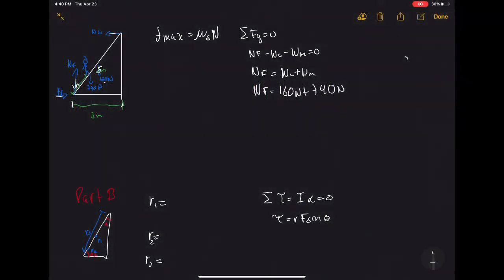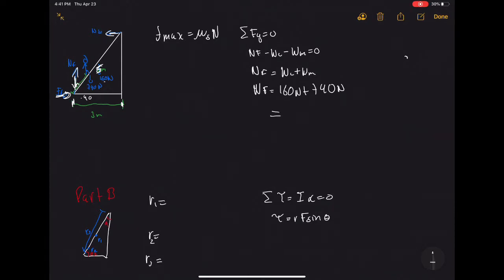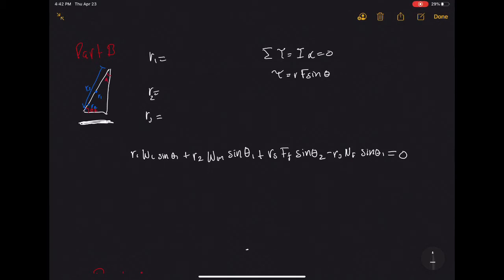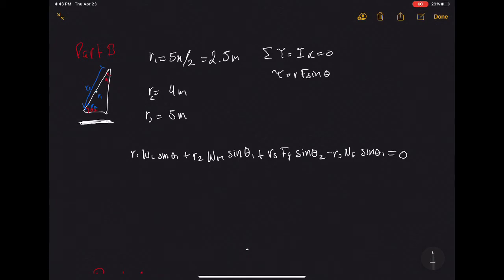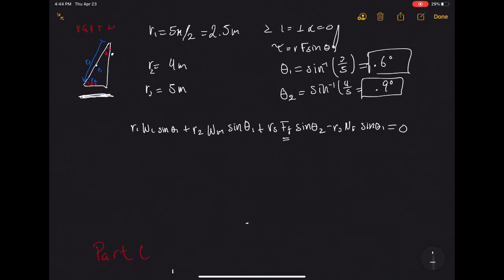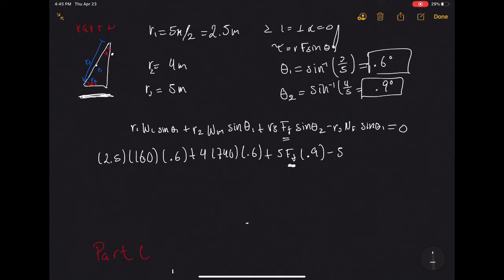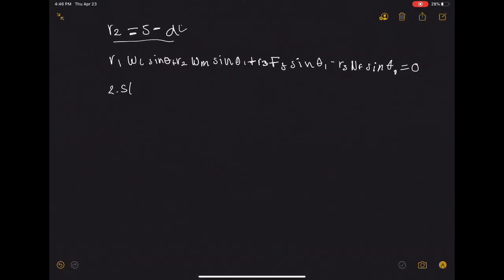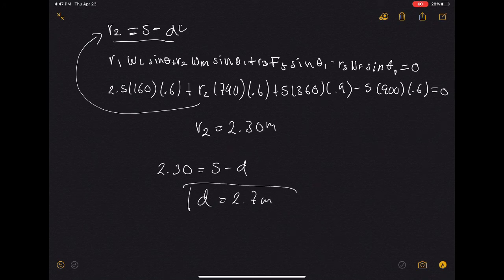Problem 11.10 Physics